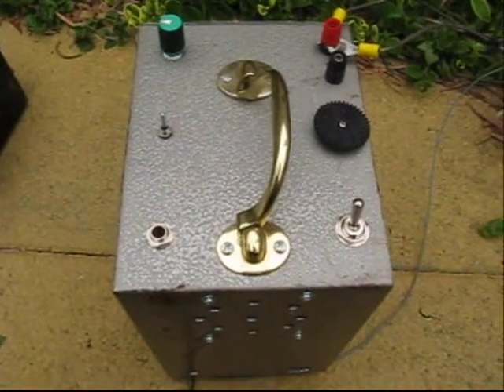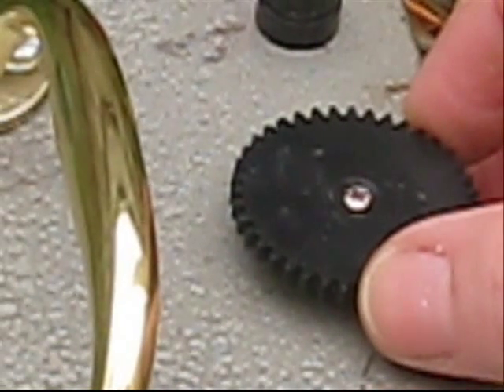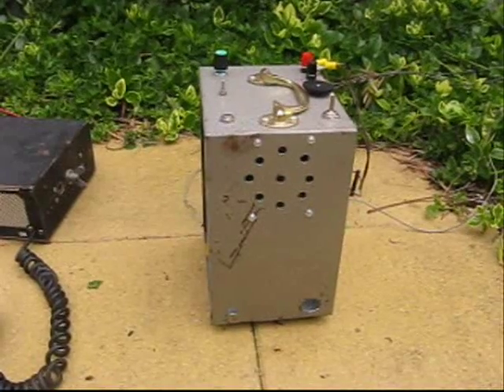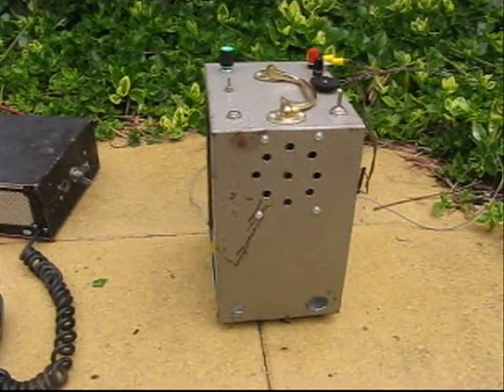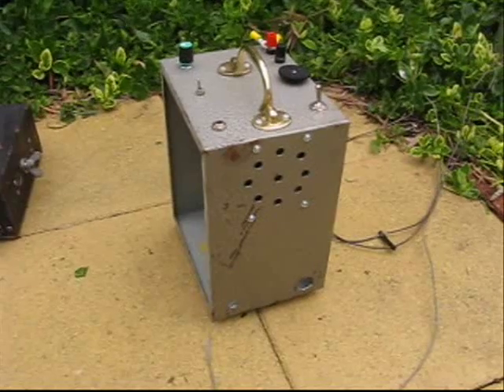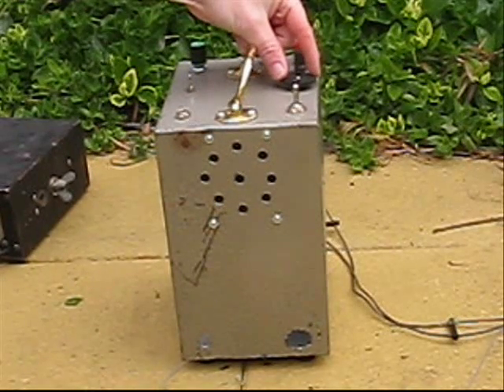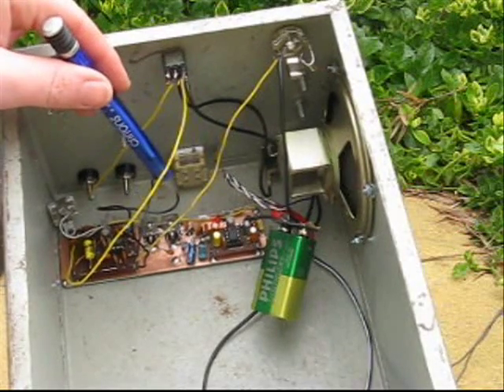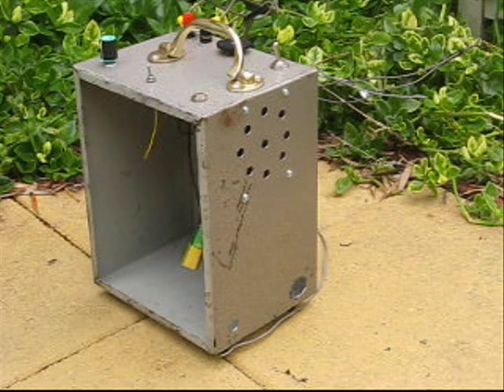Homebrew 160 metre AM receiver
A demonstration of a simple (but good) AM receiver for 160 metres.  The set tunes roughly 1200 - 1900 kHz.

Signals heard include AM broadcast stations and 160 metre AM activity on the morning net (including the VK100WIA special event station).

It uses 3 ICs - NE602 mixer/local oscillator, MK484 455kHz AM detector and LM386 audio amplifier and comfortably powers a speaker on weak and strong signals.

On its own the MK484 is a mediocre TRF AM receiver with poor selectivity. However it performs well as an IF amplifier and detector with some useful AGC action.

The circuit is almost the same as 'Radio Projects for the Amateur' Volume 4 by Drew Diamond VK3XU (book available from WIA